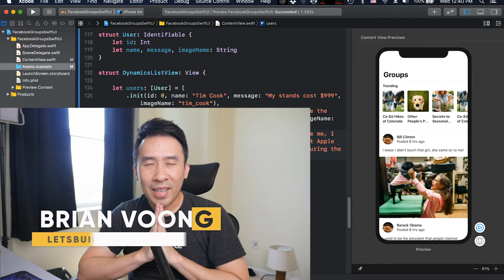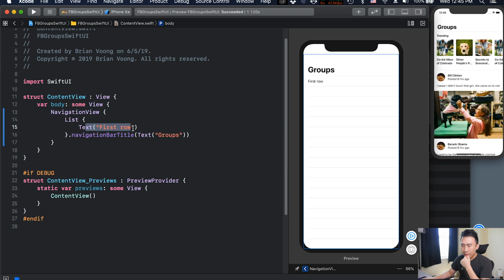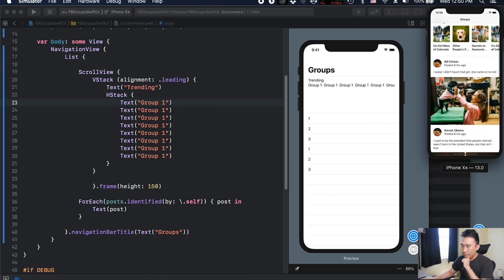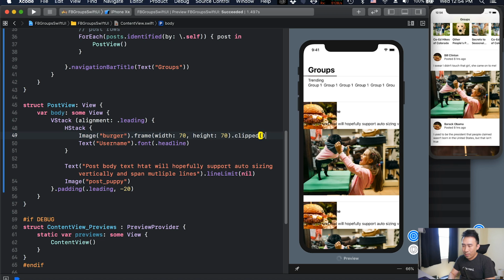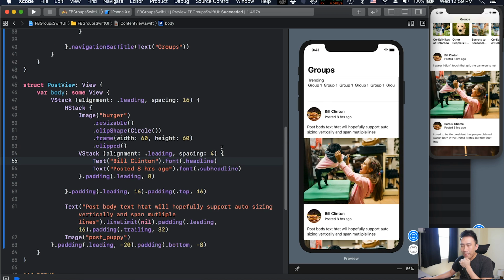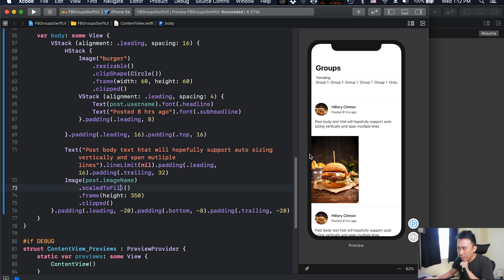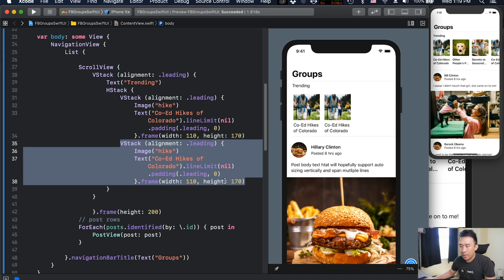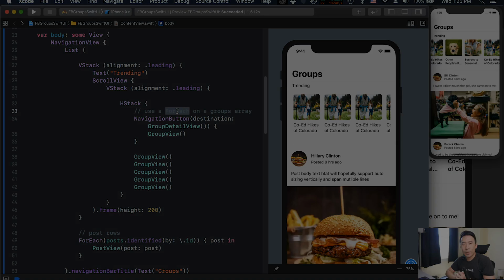SwiftUI: Facebook Complex Layouts - Horizontal Scroll View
The time is here, let's try to challenge ourselves with what is possible using SwiftUI today.  I went ahead and built out UI that is very similar to apps on the AppStore today. Namely, a layout that has a horizontal header with a vertical list below it.  Let's see how to mock this out today.

Hackintosh Build
16GB Corsair Vengeance RGB RAM